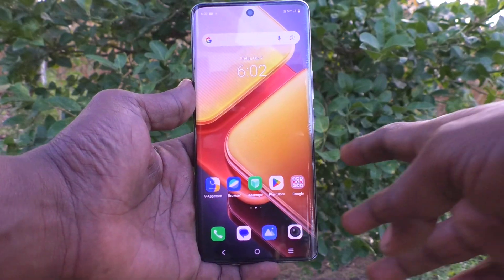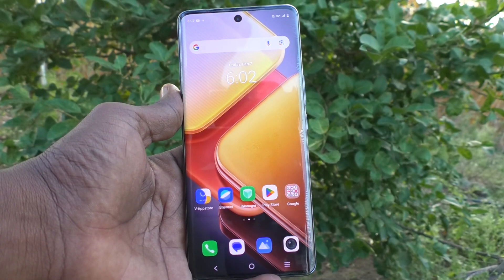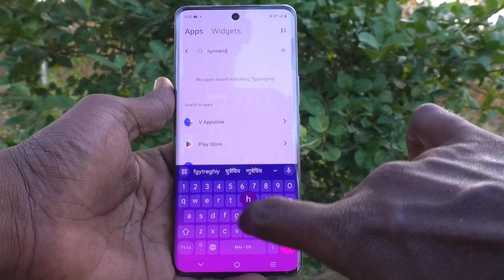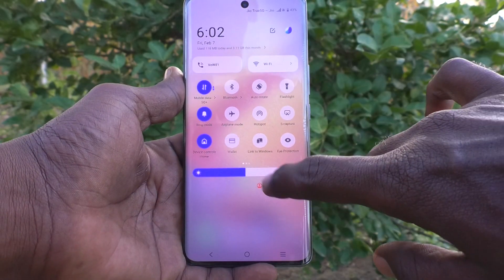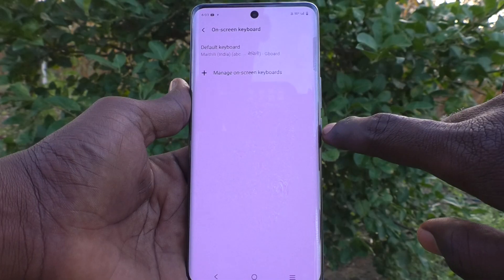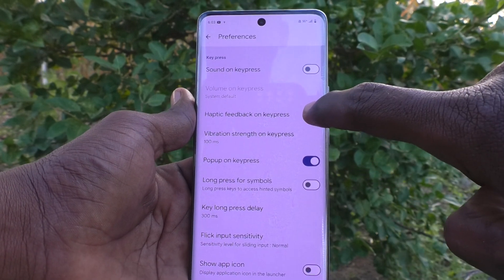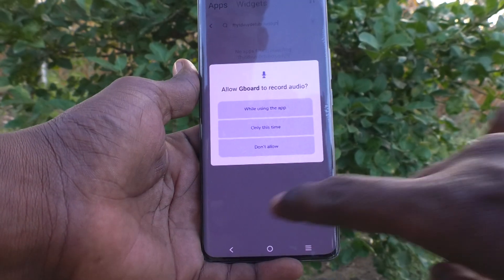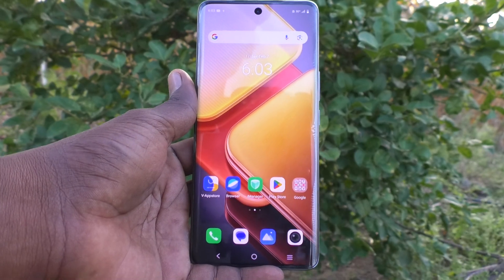How to turn off keyboard typing vibration in iQOO Z9s 5G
iQOO Z9s 5G keyboard typing vibration turn off settings: Learn here how to turn off keyboard typing vibration in iQOO Z9s 5G smartphone

About iQOO Z9s 5G Smartphone:
The iQOO Z9s 5G has the following specifications:
Display : Take your cinematic experience to the next level with 120Hz 3D Curved AMOLED display. The 1800 nits local peak brightness ensures outstanding visibility, even in direct sunlight.
PROCESSOR : Powered by MediaTek Dimensity 7300 with 702K+ AnTuTu Score, 4nm TSMC Octa-core CPU architecture which gives you effortless multi-tasking. experience
Design : iQOO Z9s comes with 0.749cm Ultra Slim body with 5500mAh Battery. Along with 44W FlashCharge which brings you back to entertainment in no time. 50% Charge in just 30 mins. It is IP64 rated - Dust and Water Resistance.
CAMERA: Capture colors & details with lifelike Accuracy with the 50MP Sony IMX882 OIS Camera with AURA Light. Features like AI Photo Enhance ensures No memory is blurry & with AI Erase snap worry-free & eliminate any unwanted objects & people from your photo.
OPERATING SYSTEM : FunTouch OS 14 based on Android 14 with 2 years of Android & 3 years of security update.

Technical Details:
OS ‎Funtouch OS 14 Based On Android 14
Connectivity technologies ‎Wi-Fi, Bluetooth 5.4, USB
GPS ‎True
Special features ‎Fast Charging Support, 4K Video Recording, IP64 Dust & Water Resistant
Other camera features ‎Rear Camera (50 MP Sony IMX882 OIS main + 2 MP Bokeh) + Front Camera ( 16MP Camera)
Colour ‎Onyx Green
Whats in the box ‎Cell phone, Charger, USB cable, Eject tool, Quick start guide, Warranty card, Phone case
Manufacturer ‎vivo Mobile India Pvt Ltd

Addiotinal Details of iQOO Z9s 5G:
ASIN B07WFPL9PB
Manufacturer vivo Mobile India Pvt Ltd, vivo Mobile India Pvt Ltd, Plot No 08, Sector 24, Yamuna Expressway Area, Gautam Buddha Nagar, Uttar Pradesh, 201310
Packer vivo Mobile India Pvt Ltd, Plot No 08, Sector 24, Yamuna Expressway Area, Gautam Buddha Nagar, Uttar Pradesh, 201310
Importer vivo Mobile India Pvt Ltd, Plot No 08, Sector 24, Yamuna Expressway Area, Gautam Buddha Nagar, Uttar Pradesh, 201310